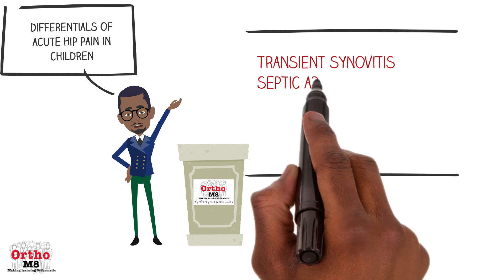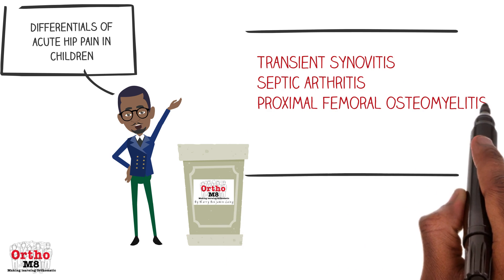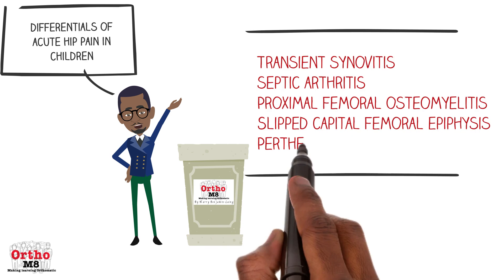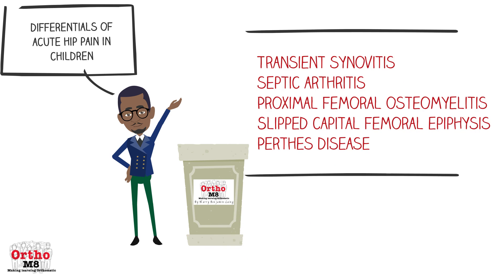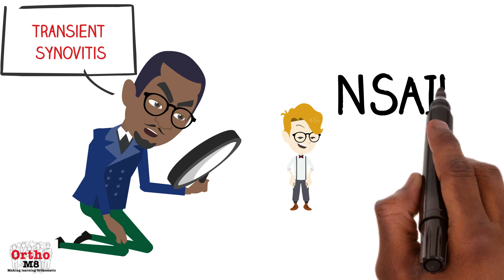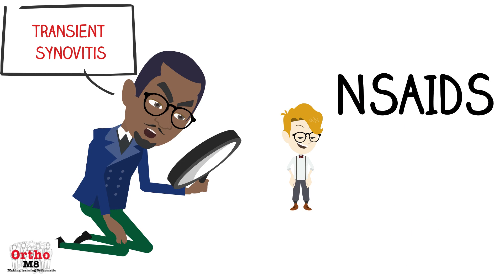Transient synovitis - Acute Painful hip in a child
A common differential for acute hip pain in a child, ST3 T&O interview preparation, Frcs orth revision